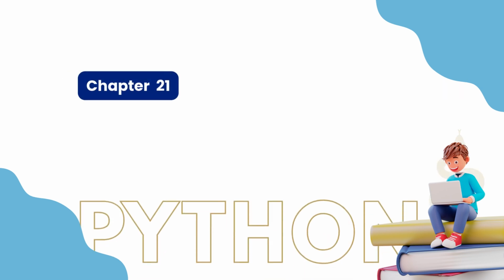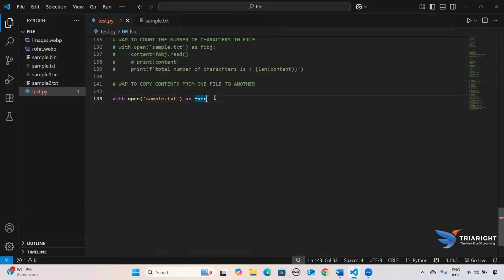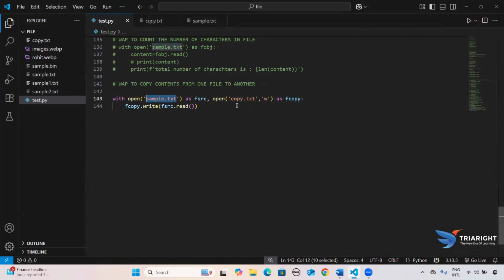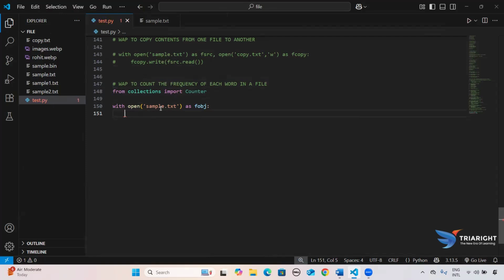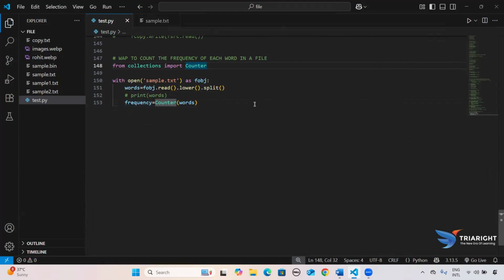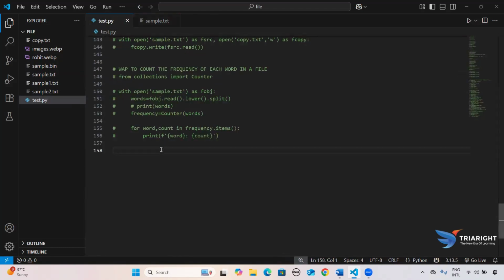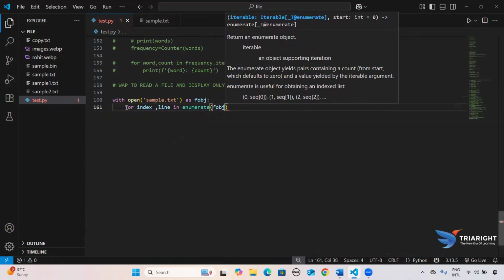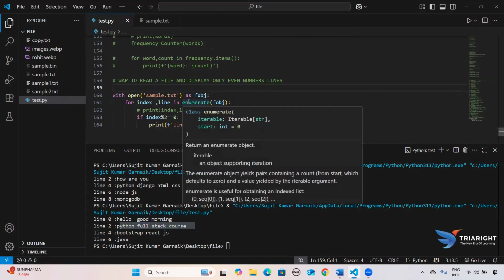File Handling in Python | Working with Directories & OS Module | Python Tutorial Chapter 21 – Part 8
In this video, we’ll explore how to manage directories and files using Python’s os module. Learn how to navigate, create, and manipulate folders and files programmatically.

📘 What You’ll Learn in this Video:

✔️ Introduction to the os module in Python
✔️ Navigating directories using os.getcwd() and os.chdir()
✔️ Creating, renaming, and deleting directories
✔️ Listing files and directories using os.listdir()
✔️ Checking file and directory existence with os.path
✔️ Practical examples of directory management in Python

This tutorial is ideal for students, developers, and Python enthusiasts who want to automate file and directory operations in Python.